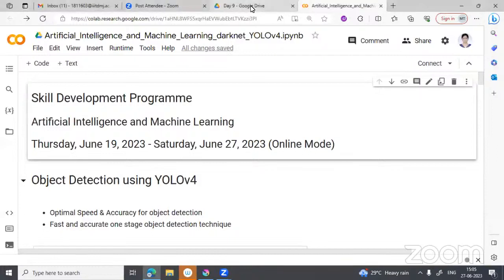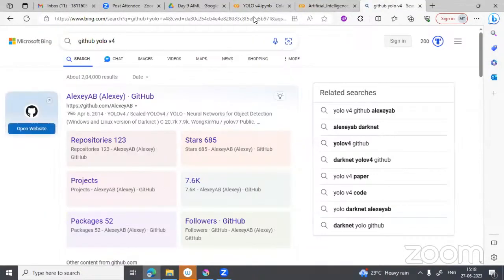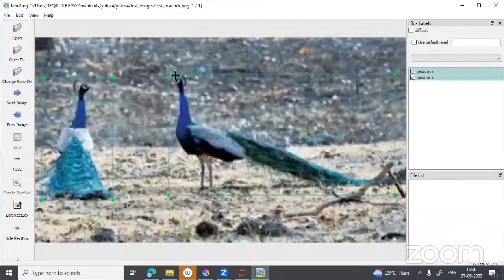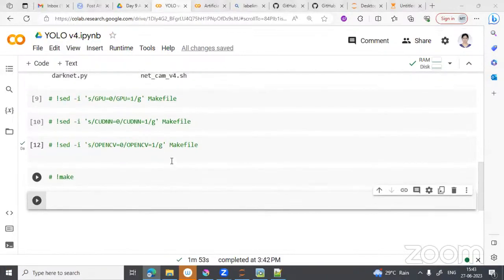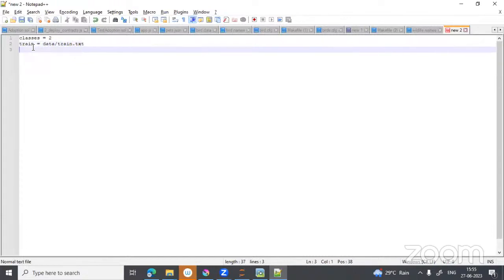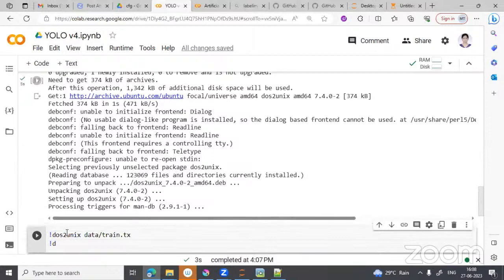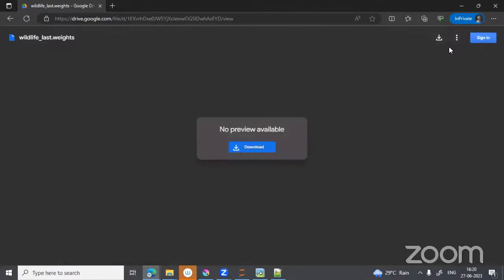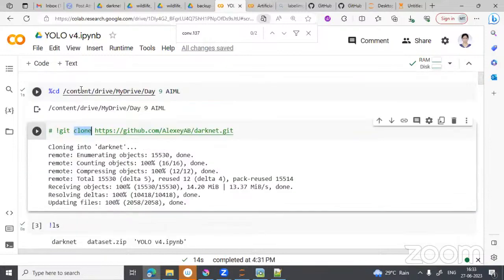Skill Development Programme - Artificial Intelligence & Machine Learning Day 8, Session - I